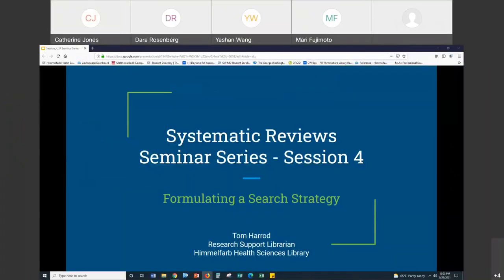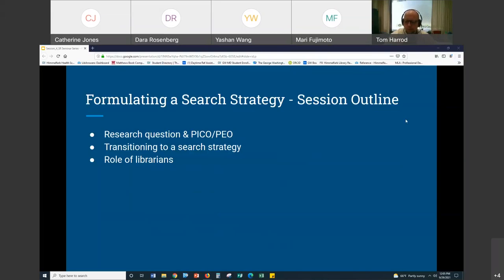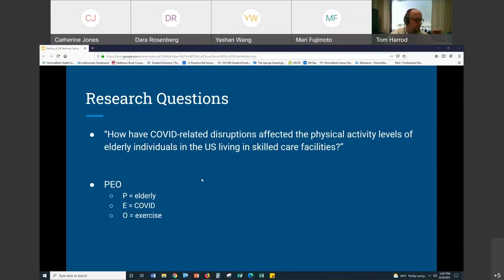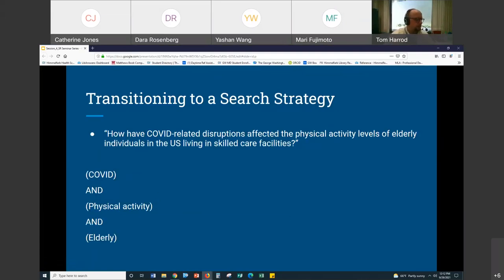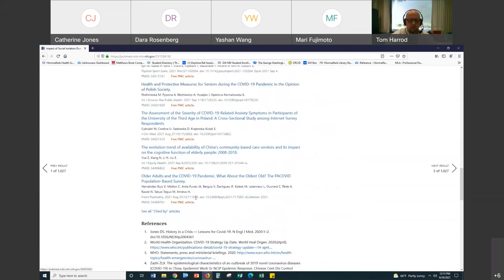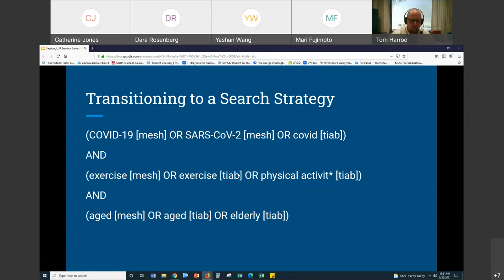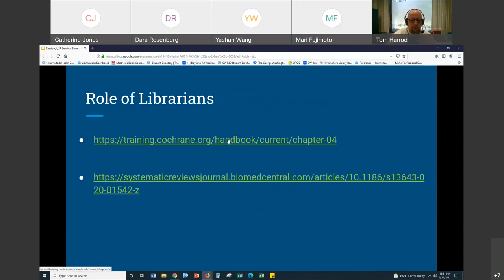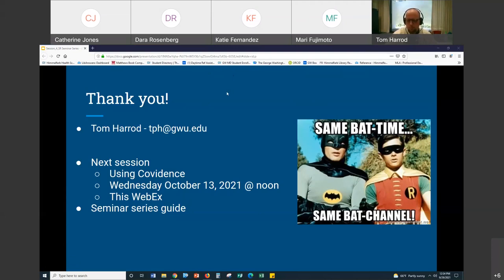Fall 2021 Systematic Review Series, #4: Formulating a Search Strategy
During this session, we will explore the vital role that librarians play in supporting systematic reviews, including their role in developing an exhaustive and complete literature search strategy.